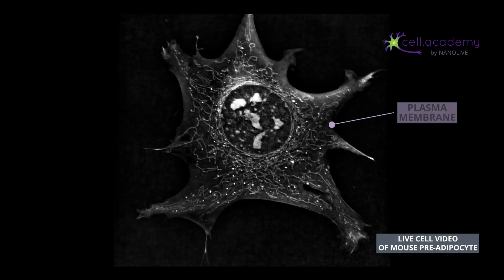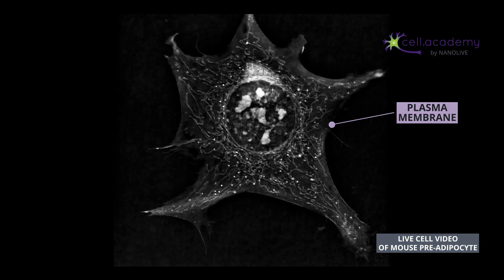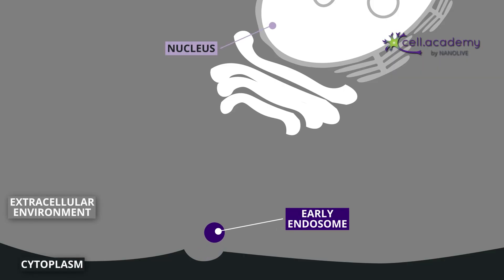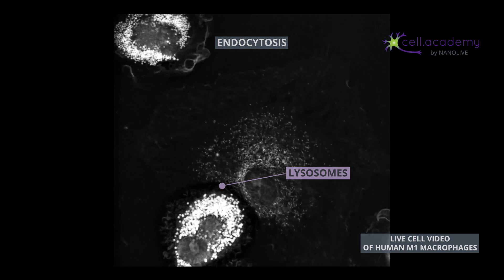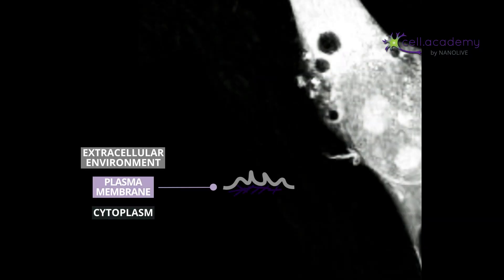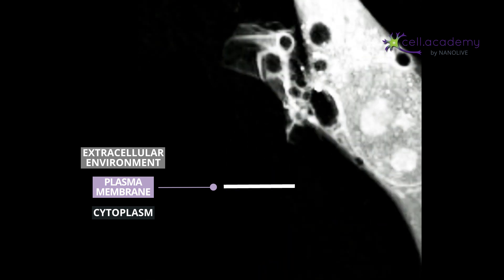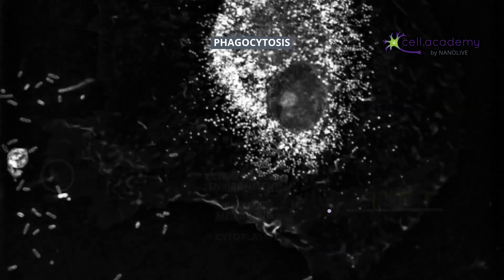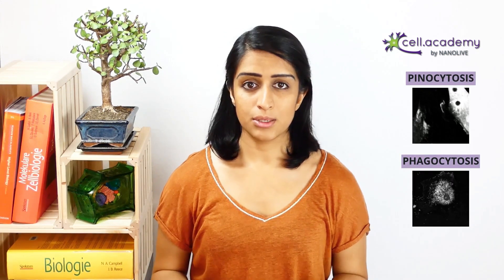Endocytosis: cell drinking and cell eating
In this video, we will be talking about different forms of bulktransport into cells by illustrating these processes with videos of living cells, because live cells are amazing!

Endocytosis is a process in which membrane deformations lead to the generation of vesicles that can help uptake substances from the external environment.

Share this knowledge with your students, teachers and friends and tell them how much they will enjoy learning about Cell Biology.

You can find all of this information explained in detail in our blog post